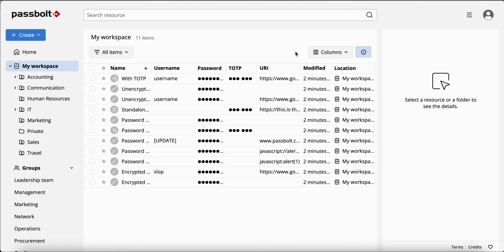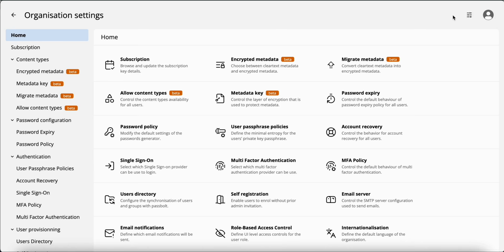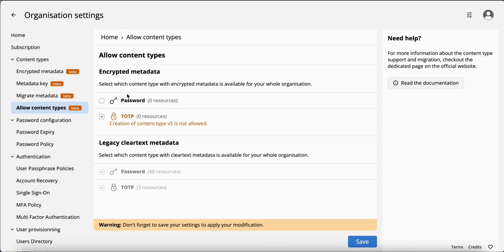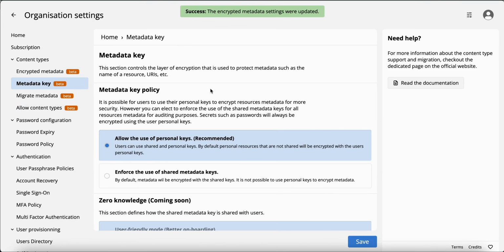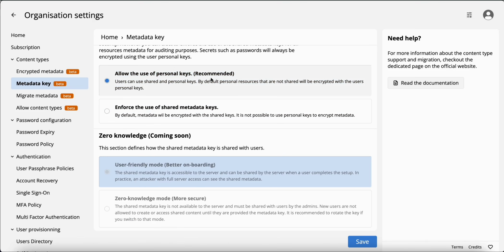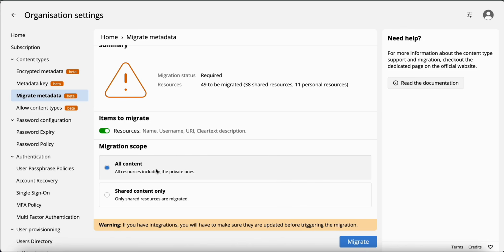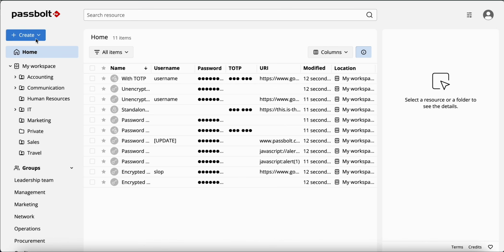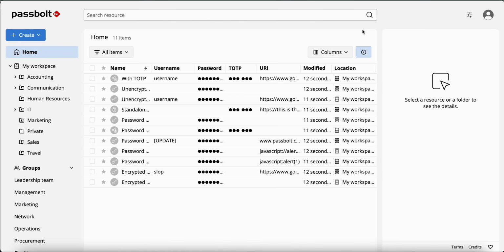Introducing Encrypted Resource Metadata with Passbolt 5.1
Passbolt version 5.1 is introducing support for encrypted resource metadata, further extending its security model to the contextual information surrounding credentials, like the name you give a password in passbolt or the URL where it’s used to log in.

Chapters:
00:00 - Introduction
00:13 - Define Metadata
00:46 - 4 New Settings Screens
00:54 - Allow Content Types
01:36 - Encrypted Metadata
02:05 - Metadata Key
02:54 - Migrate Metadata
03:46 - Workspace & Creation Menu Demo
04:34 - Conclusion

As always, this release wouldn’t be possible without the support and contribution from the community. Thank you to all.